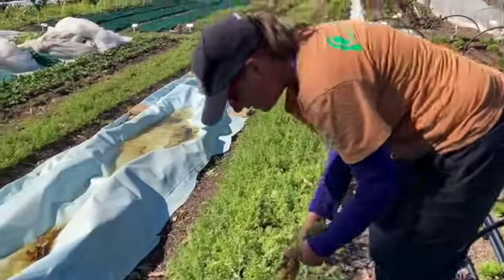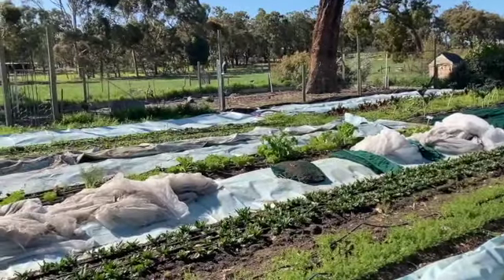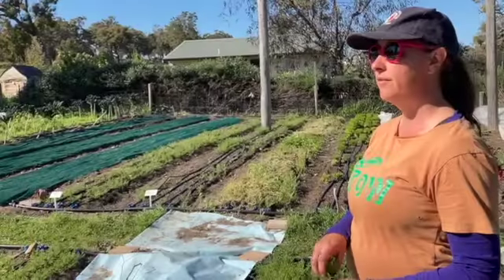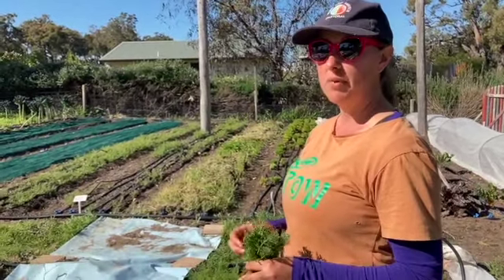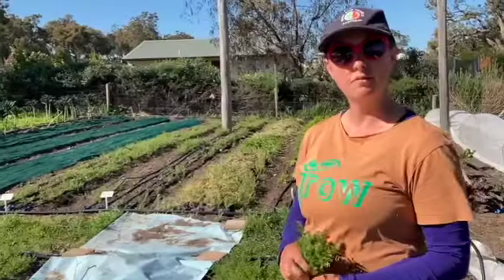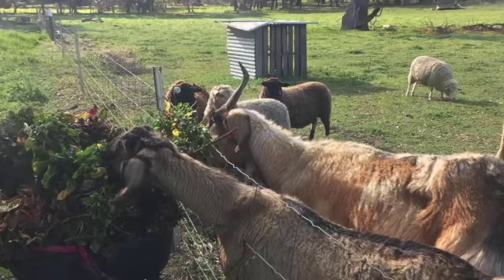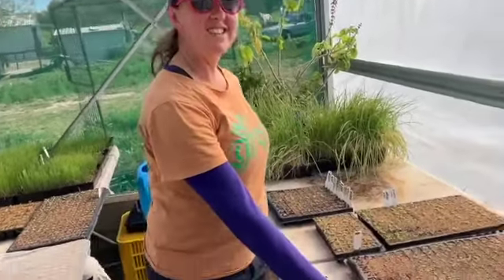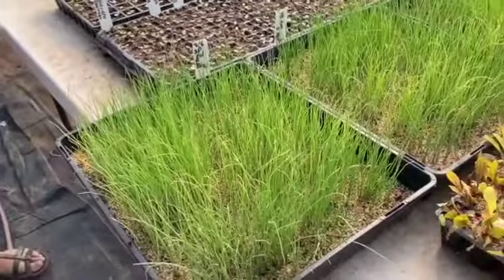Introduction to Lunarise Harvest (Low Res Video)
This is a short introduction to Lunarise Harvest located in Wundowie, Western Australia. Lunarise Harvest is Heather, Liam and their two gorgeous daughters. Lunarise is a  bio-intensive small scale market garden, a family run farm passionate about growing and providing high quality, amazingly tasty vegetables to their local community!